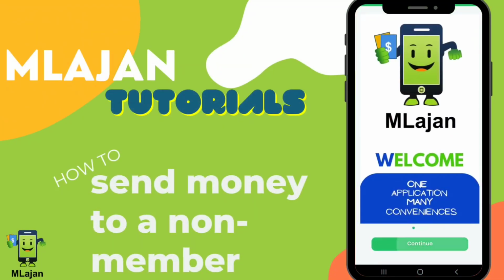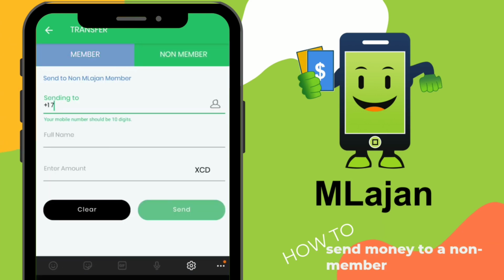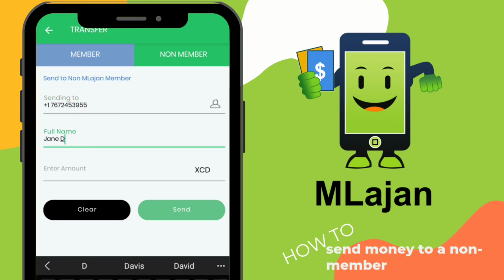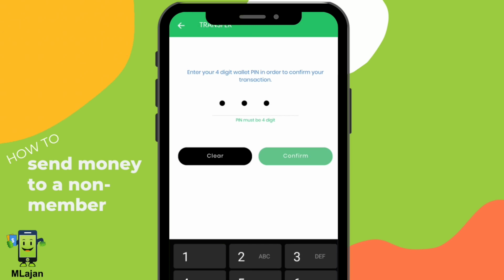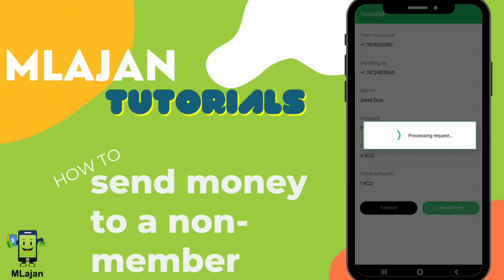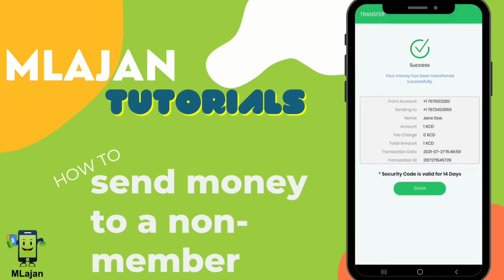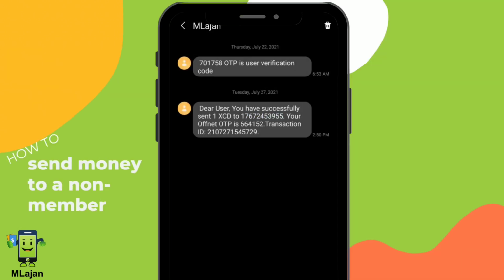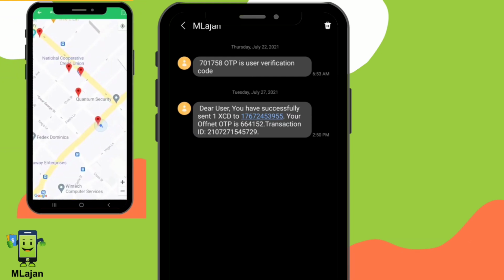MLajan Customer - How to send money to a non-member in the MLajan Wallet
Step by step instructions on how to send money to a non-member in the wallet